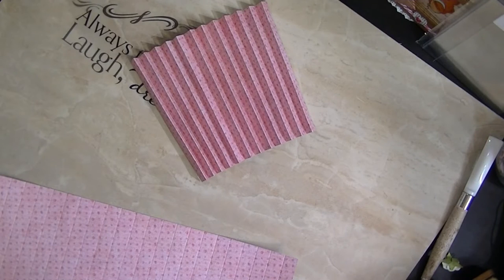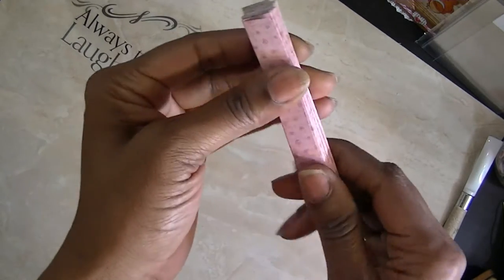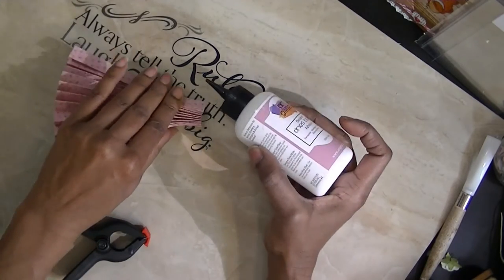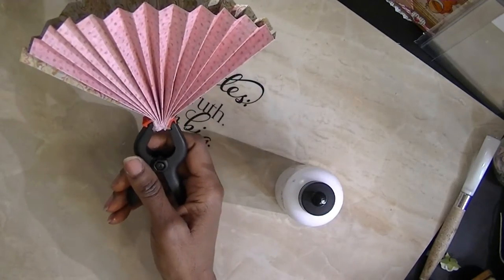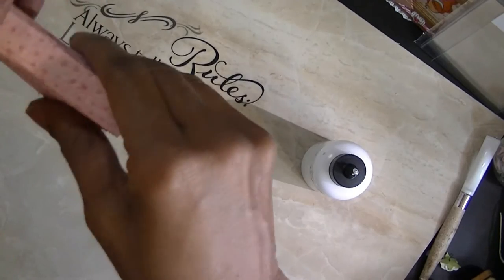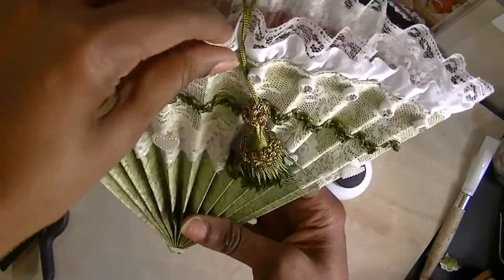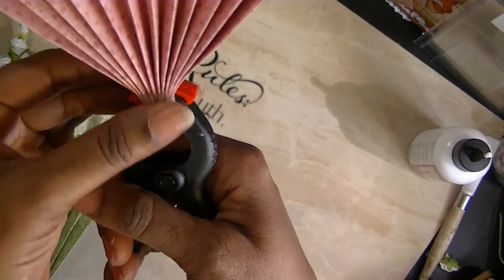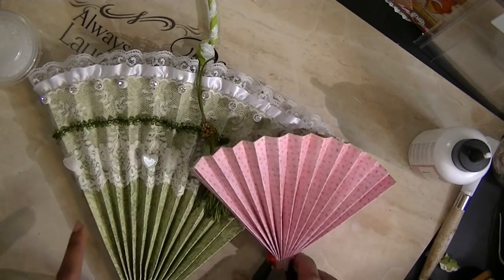How To: Glue a "Perfect" Friendship Umbrella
Okay. I'm going to try this again. After three videos .Some were still having problems opening these cuties after they glued them. So, I gave it another go to see if it would work an easier way. I think it works better scoring folding. ...and then gluing. Give this a try and see if it helps. Let me know if it works for you .I'll put the links to my other videos. if you have any questions. I have NOT tried the 1" folds ...so I cannot speak to those...but I "think" .it should work the same. Leave a comment if you have anymore questions. and let me know if this video helped. TFW.